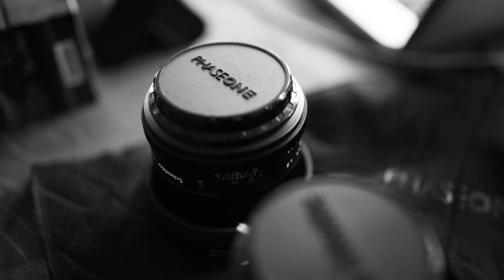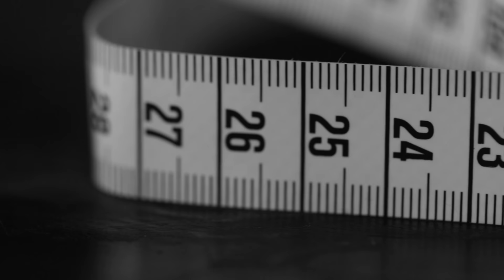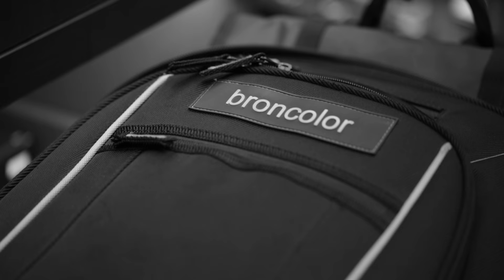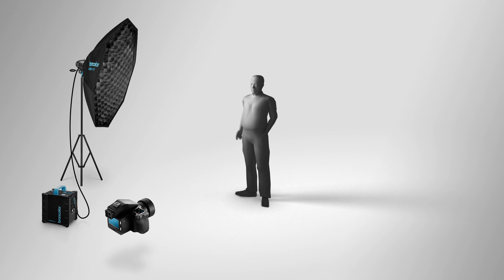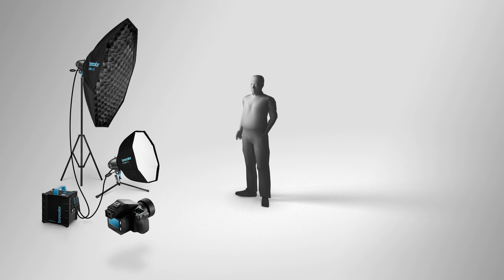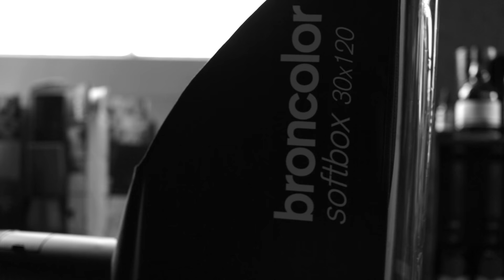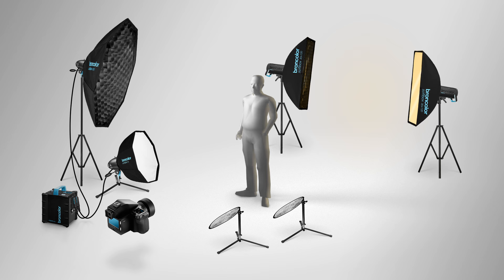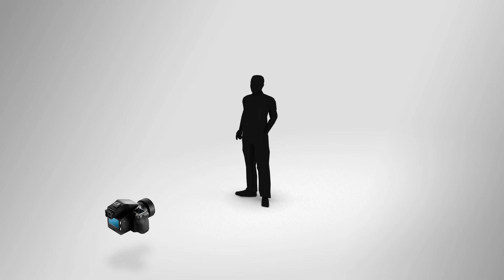Man's World Shooting by Sandro Baebler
Man's World: 2-5 february 2017
Central Station in Zurich/Oerlikon

Heinrich Villiger, Grandseigneur der Zigarrenbranche, instagram: @villigercigars